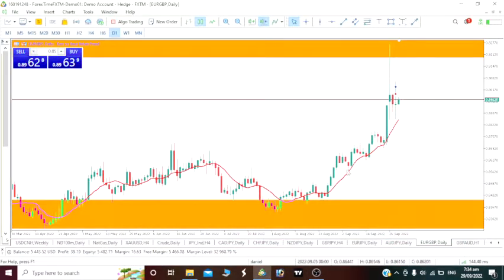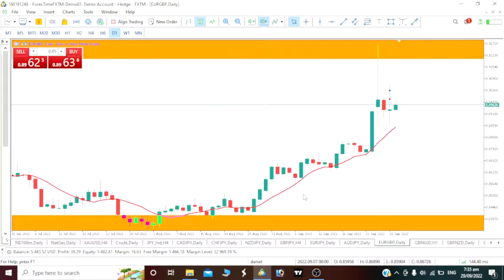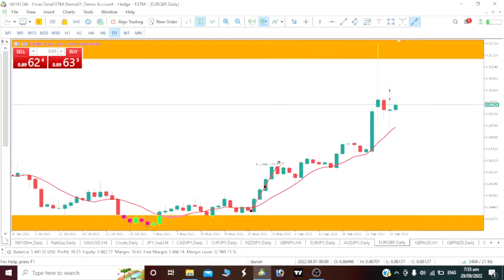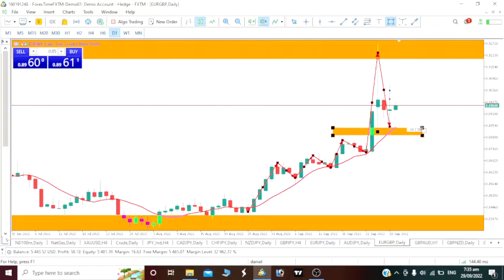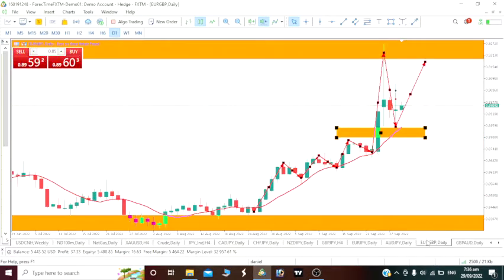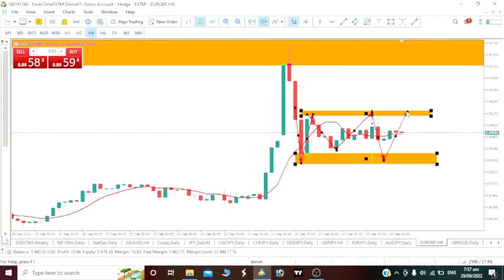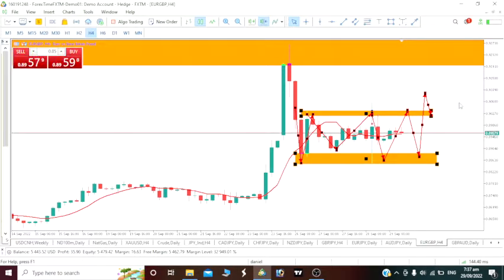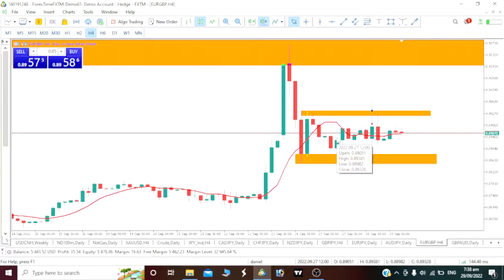EURGBP Forecast & Technical Analysis September 29, 2022 EUR/GBP